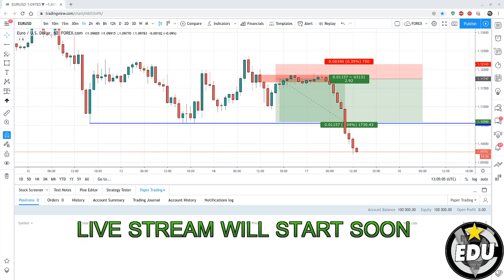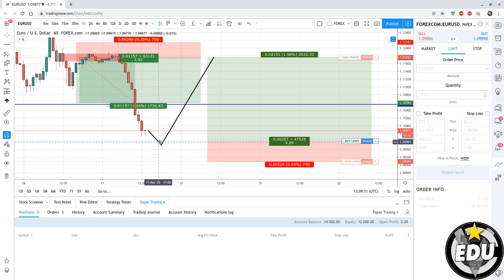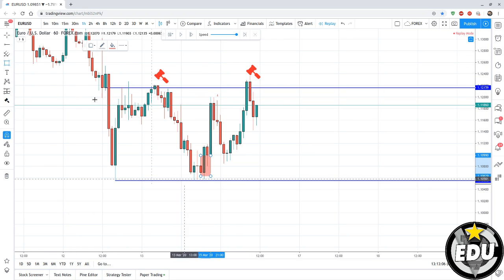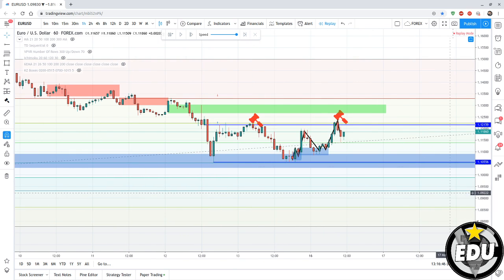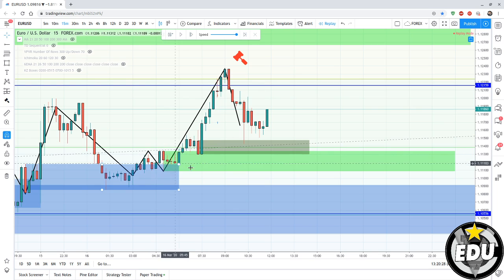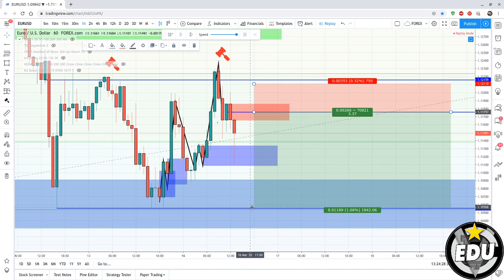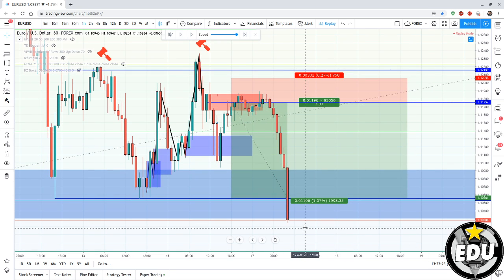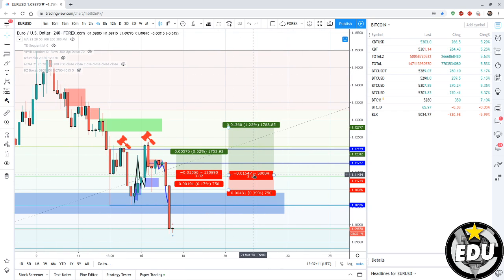FOREX trading and How to Set a Paper Trading Account